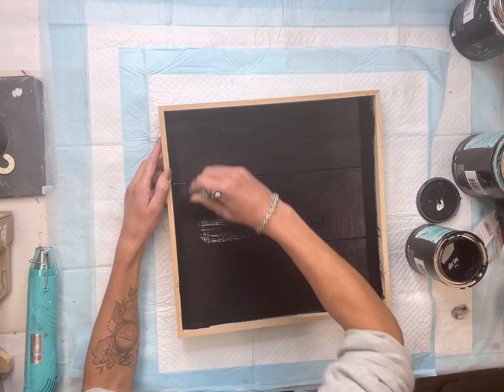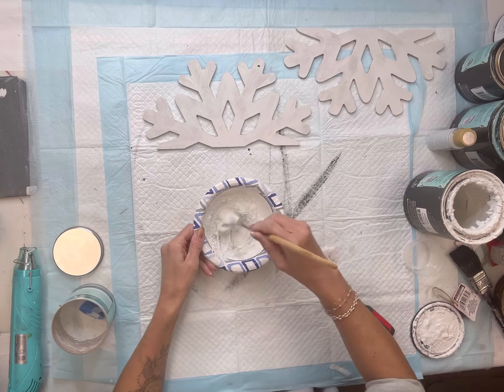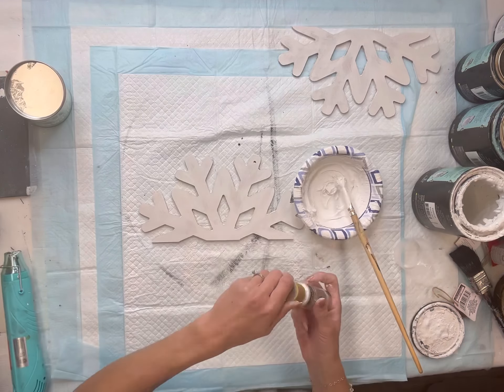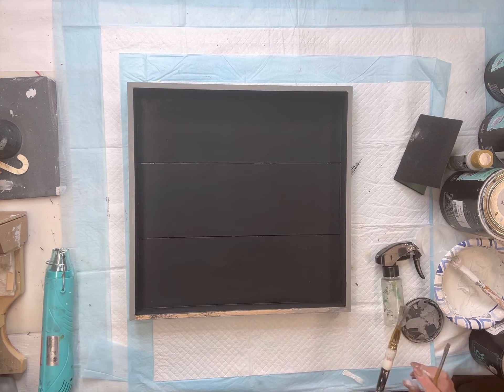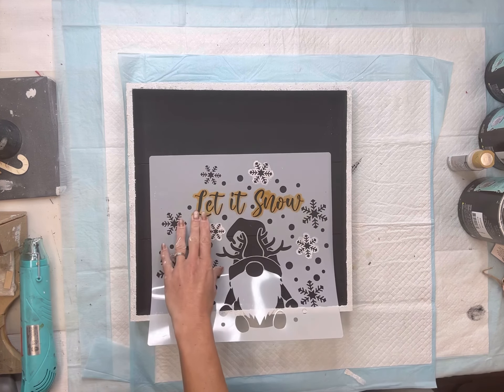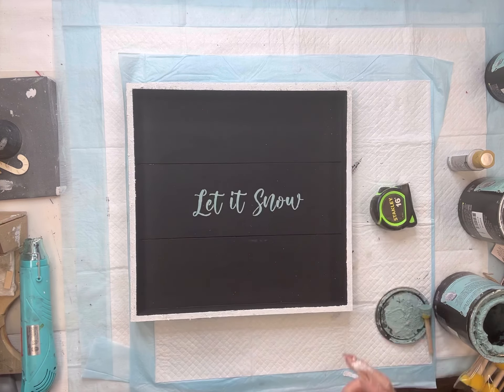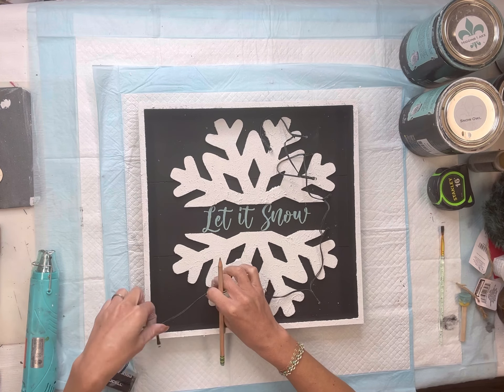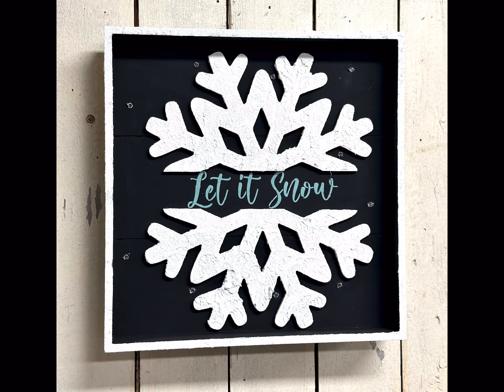Easy Light Up Snowflake DIY